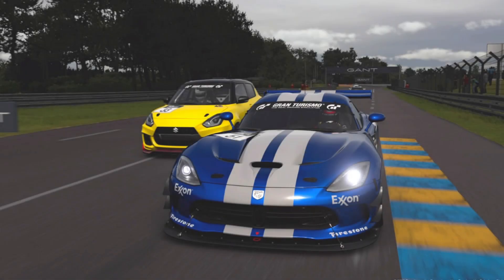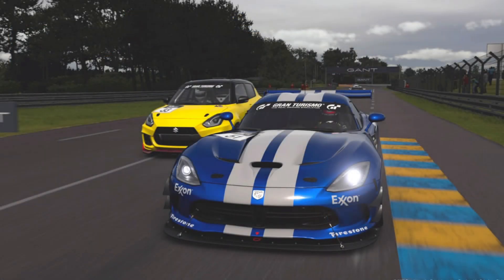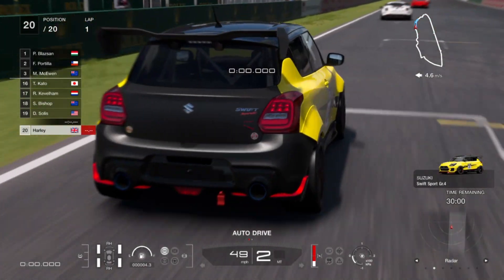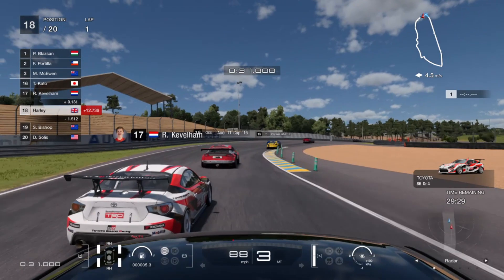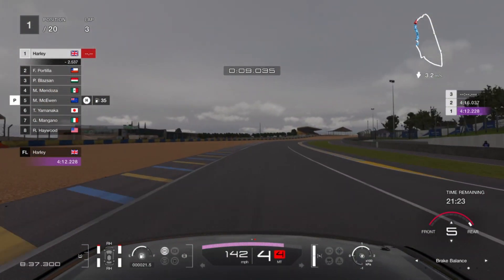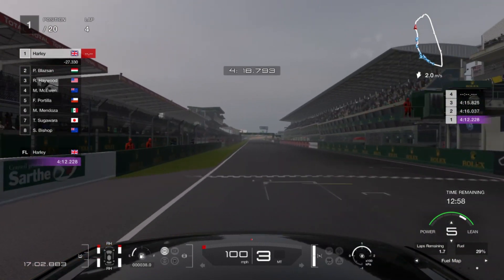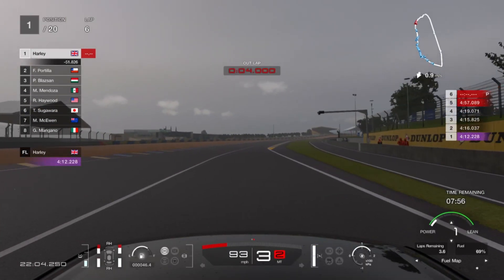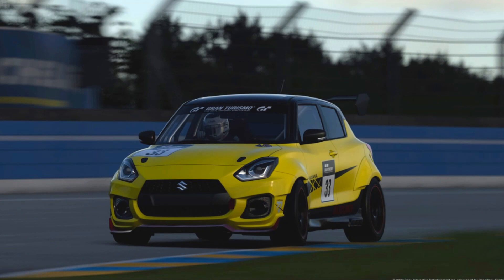Gran Turismo 7 - New BEST MONEY Method - 1.65Mil Cr. / Hour (1.11)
GT7 fastest money method - 1.65 million credits per hour strategy guide

World Touring Car 700 at 24 heures du Mans Circuit (le mans / circuit de la sarthe)

Suzuki Swift Gr.4